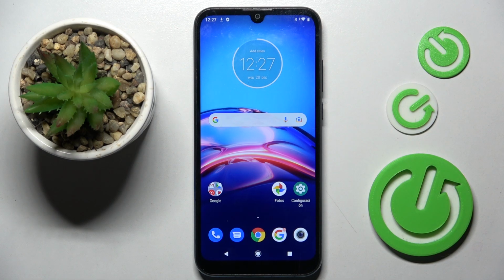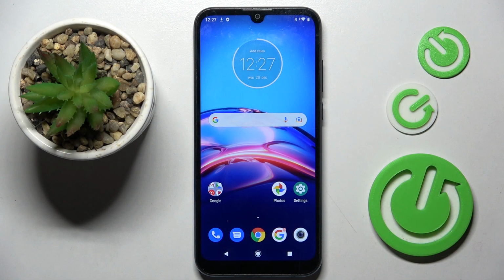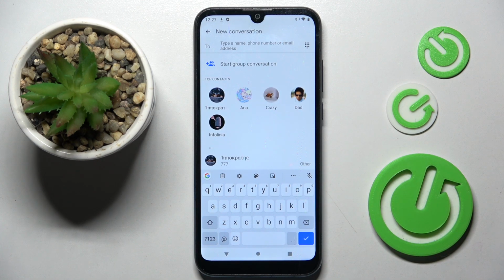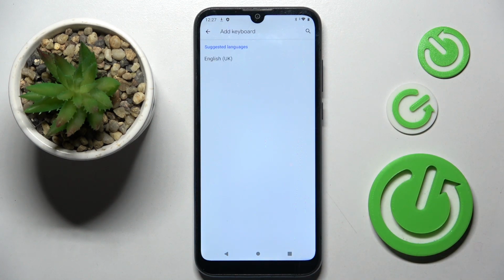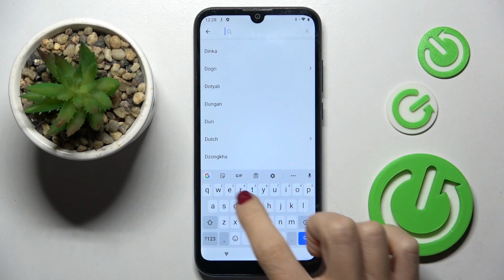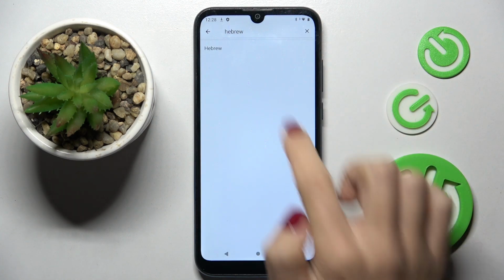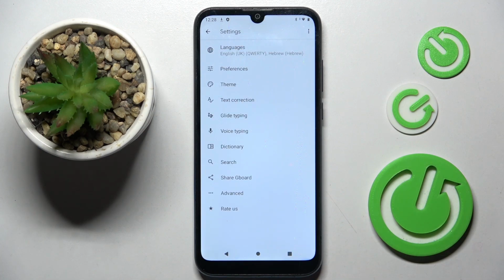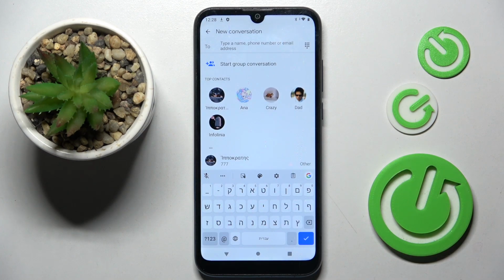How to Change Keyboard Languge on MOTOROLA Moto E6s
Check more info about MOTOROLA Moto E6s:
Watch this tutorial if you want to change the keyboard language on MOTOROLA Moto E6S. We will show you how to open keyboard settings, and then how to find and enter the language list. Select your language and add it to your keyboard. Visit our YouTube channel if you want to know more about MOTOROLA Moto E6S.

How to change the keyboard language on MOTOROLA Moto E6s? How to add language to the keyboard in MOTOROLA Moto E6s? How to set up keyboard language on MOTOROLA Moto E6S?